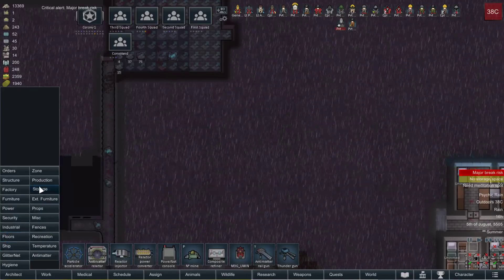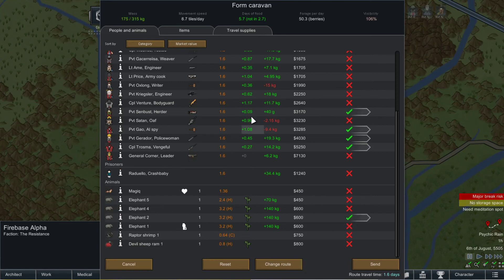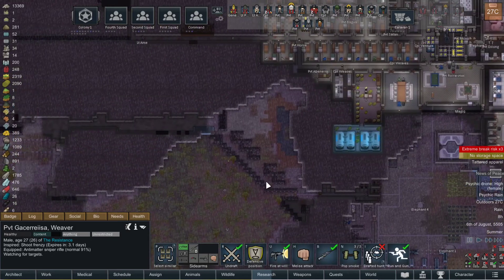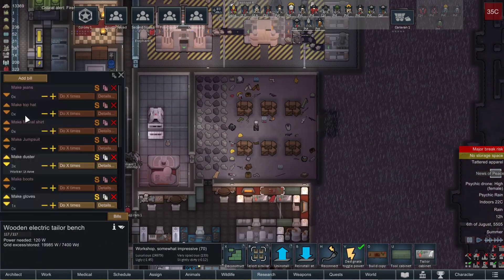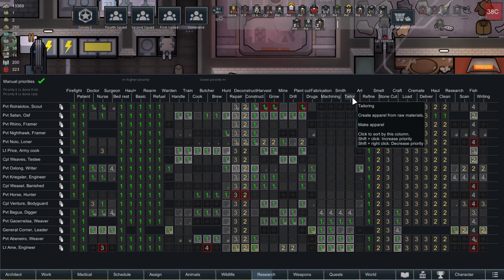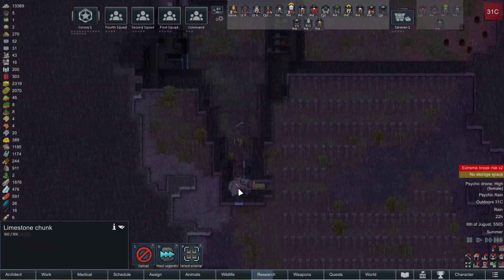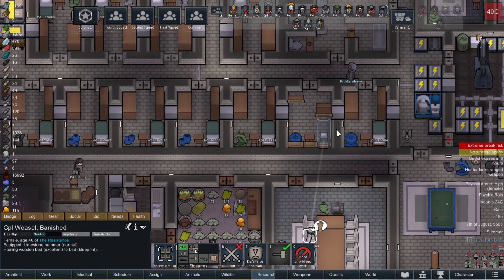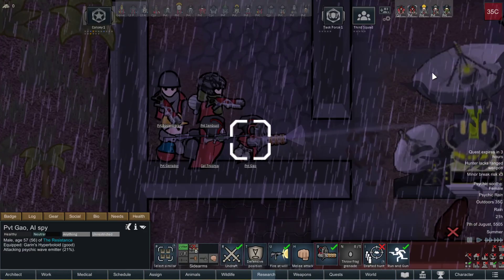Hungry Boy Tries to Die - Rimworld: War Against the Machines #56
The mechanoids have traveled from world to world, eradicating human civilizations. This world is the next in their path - but this time, we are prepared. General Jack Corner has assembled a Resistance movement to counter the mechanoid threat. We will turn their technology against them!

Difficulty: Losing is Fun.

This is a reboot of the Conjoiners series, with a few changes to the modpack. Z-Levels has been removed.

Mod list:
Harmony
Core
Royalty
HugsLib
Mod Manager
ToolBox
Miscellaneous 'CORE'
LWM's Deep Storage
Antimatter Annihilation
Brain Implants and More (implants)!
Semi Random Research
ED-Embrasures
Doors Expanded
Gone Cooperative
Rimsenal - Core
Rimsenal - Security pack
Rimsenal - Enhanced Vanilla Pack
Rimsenal - Federation Faction Pack
Mechanoids Extraordinaire
Vanilla Achievements Expanded
Vanilla Weapons Expanded
[O21] Anti-Infestation Thumper
Mo'Events (Continued)
Misc. Incidents
Moloy Traits
My Little Planet
Simply More Bridges (Continued)
Simple Turrets
Simple sidearms
Misc. MapGenerator
[JDS] Simple Storage
ShowModDesignators
Medical Tab
MiningCo. DrillTurret
Synergistic Traits
Trading Control
QualitySurgeon
QualityBuilder
Utility Columns
Wall Light
WeaponStats
Reinforced Walls
Rimlaser
No Self Tame
Designator Shapes
Rimworld: Spartan Foundry
Pick Up And Haul (Continued)
Heat Map
Graphics Settings+
Smarter Construction
RT Fuse
Dubs Bad Hygiene
Sparkling Worlds Addon - More Events - Standalone Addon
Fallout Traits (Continued)
Extended Turrets
Dynamic Diplomacy
Auto-Mortars(Unofficial)
Defensive Positions
RimTaser Reloaded
Keep Bed Ownership
More Mechanoids
Additional Traits (Heroes + Gods Optional)
Architect Expanded - Fences
GlitterNet
CyberNet
Cybernetic Organism and Neural Network
Fences And Floors (Continued)
Conduit Deconstruct
Concrete Walls
Vanilla Expanded Framework
Alpha Animals
BioReactor
Vanilla Animals Expanded — Temperate Forest
Vanilla Weapons Expanded - Grenades
Vanilla Plants Expanded - Succulents
Vanilla Factions Expanded - Mechanoids
Project RimFactory Lite
Vanilla Books Expanded
Indoctrination Virus
CaravanOptions
Vanilla Animals Expanded — Boreal Forest
Vanilla Animals Expanded — Endangered
Vanilla Armour Expanded
Brain In a Jar
Character Editor
Rimsenal - Storyteller pack
Combat Update 1.2
Camera+
Vanilla Storytellers Expanded - Perry Persistent
World Map Beautification Project
RunAndGun
Vanilla Weapons Expanded - Coilguns
Vanilla Weapons Expanded - Heavy Weapons
Vanilla Traits Expanded
Auto-Cut Blight
[FSF] Advanced Bionics Expansion
Cryogenic Generator
SRTS Expanded
Allow Tool
Build From Inventory
Locks

New mods added:
Camping Tent
Colony Groups
Dynamic Population
Faction Control
Joint Battles
More Faction Interaction
Rimmunator - Weapons
Jobs of Opportunity (While You're Up)
Common Sense
Auto Recycling